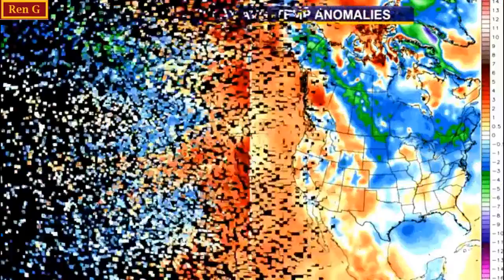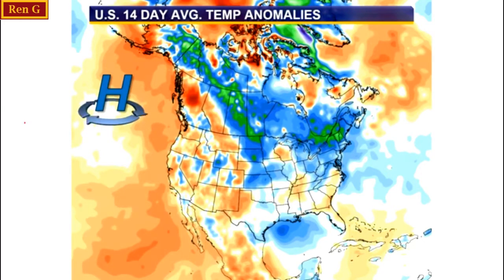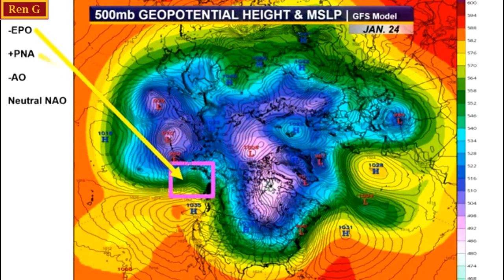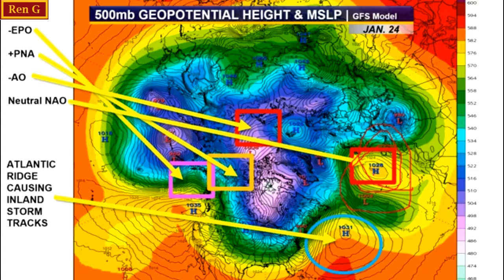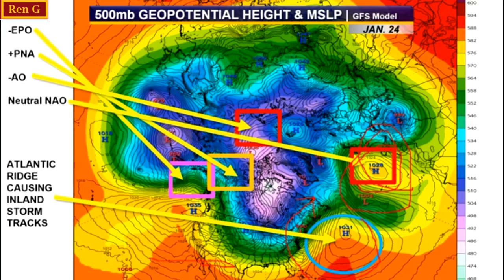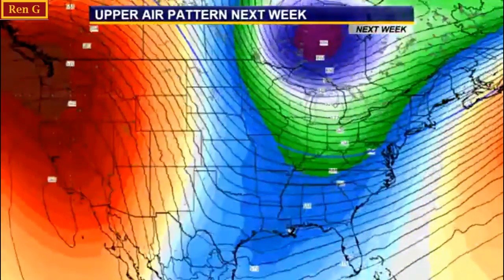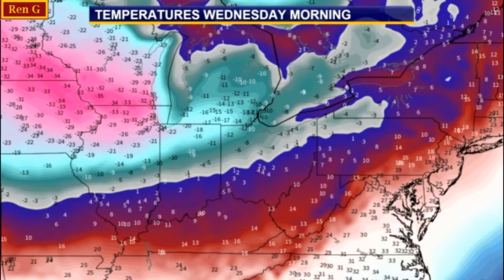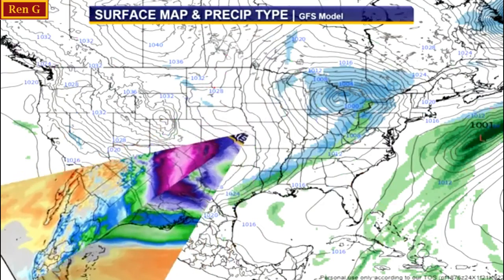Weather Forecast || Extreme Temperature Anomalies Next Week : TAKE CARE